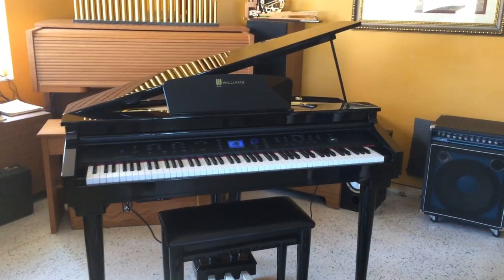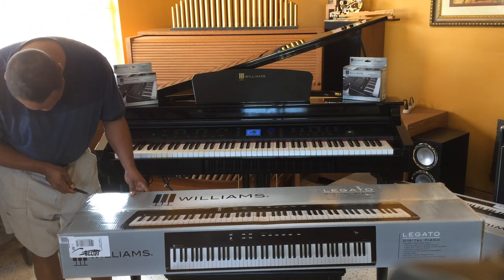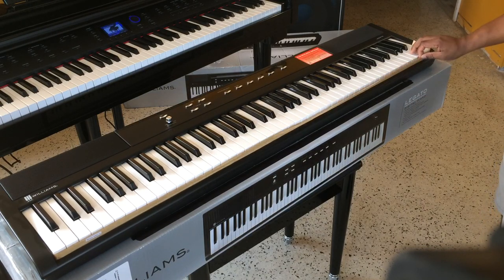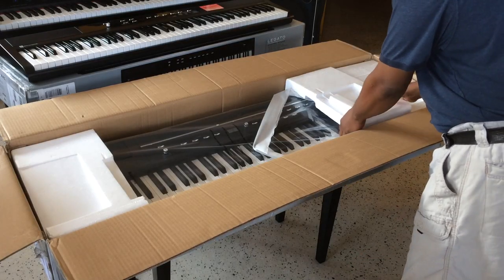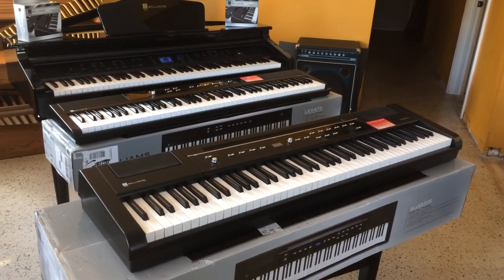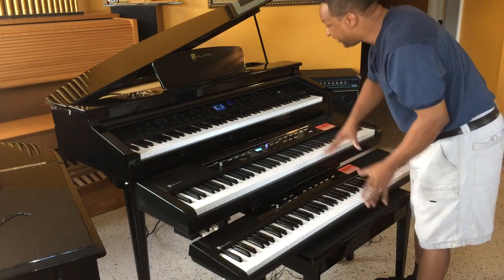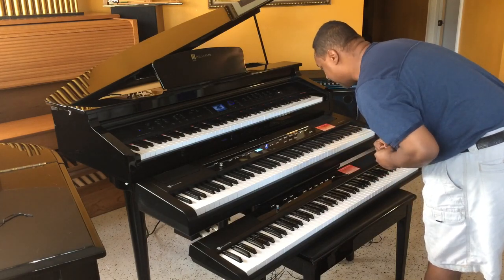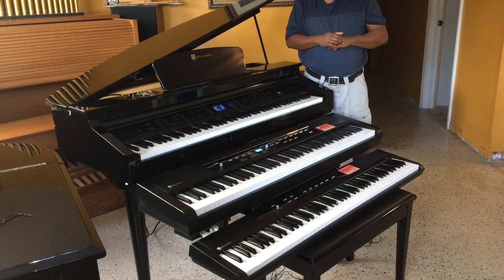Kris Nicholson Un-Boxing Williams Legato & Allegro 2 Digital Pianos